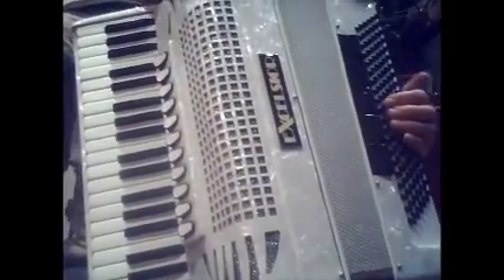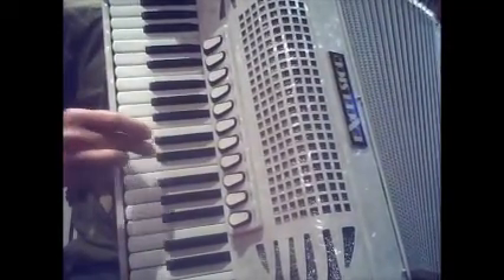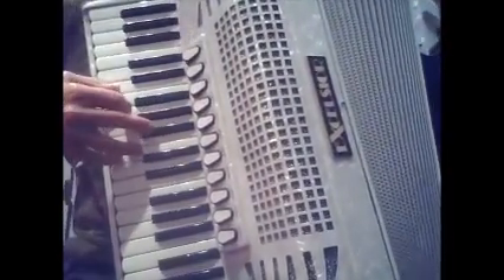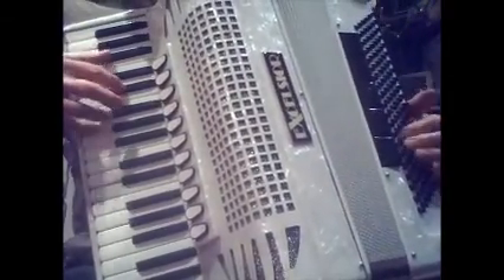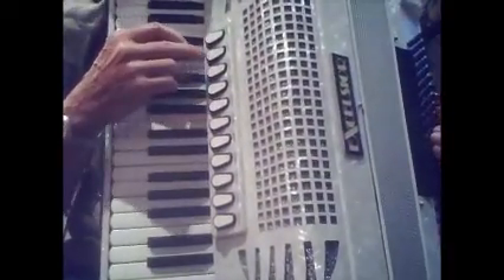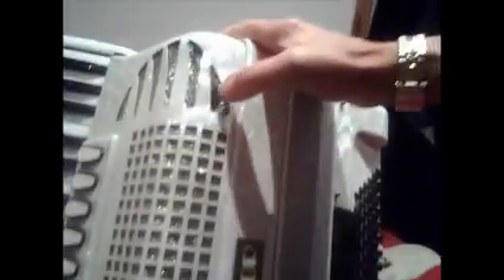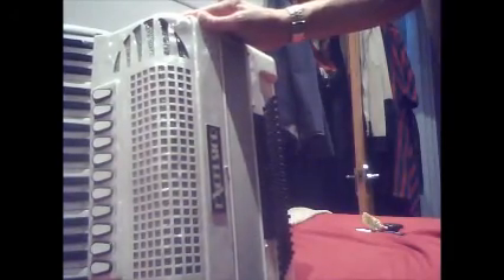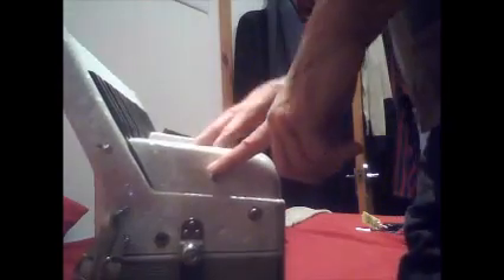Accordion demo, accordioncafe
This excelsior 4 voice accordion is fitted with a microphone and standard (but airtight) jack socket.  Also 11 all different couplers and musette tuned (2voice tuning).